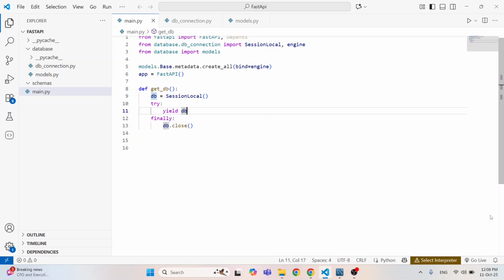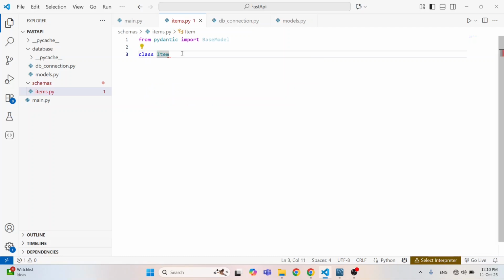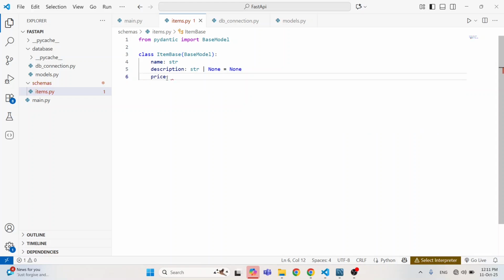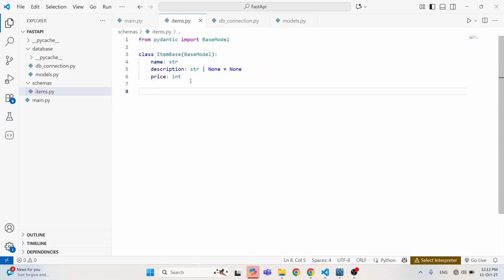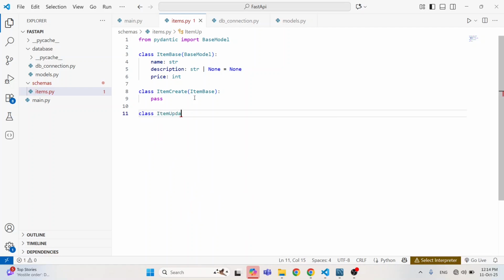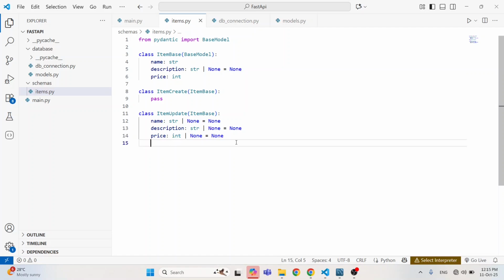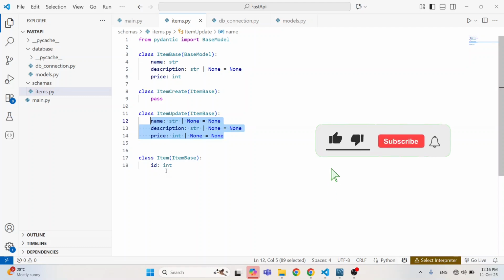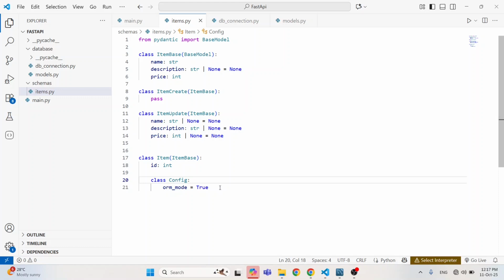Create Schema for Validation in FastAPI | Use Pydantic Models for Data Validation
Welcome to this video in the FastAPI Database Tutorial series! In this video, we will learn how to create schemas in FastAPI using Pydantic models to validate and structure our data.

Schemas in FastAPI act as blueprints for how data should look when it is sent to or received from the API. They help make sure the data is in the correct format and follows the right rules — for example, checking if a field is required, has the right data type, or meets certain conditions.

You will learn how to create separate schemas.py files, define request and response schemas, and understand how they differ from database models. We’ll also discuss how schemas improve data consistency, security, and overall code readability.

By the end of this video, you’ll have a strong understanding of how FastAPI uses Pydantic models for validation and how to design schemas that make your APIs more reliable and professional.